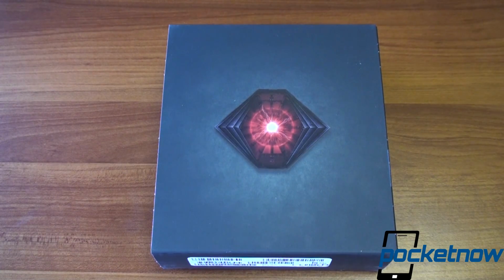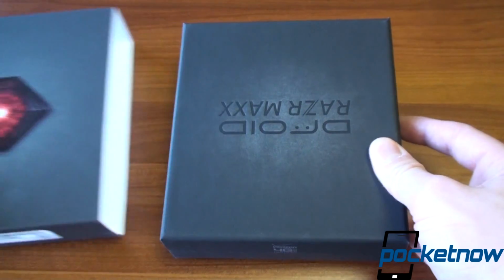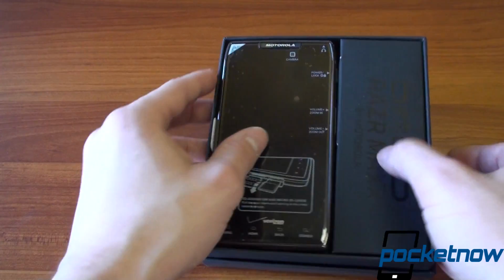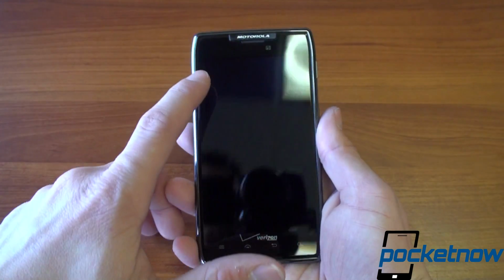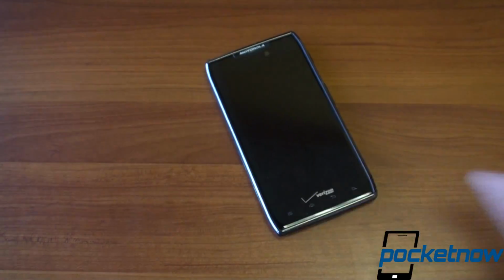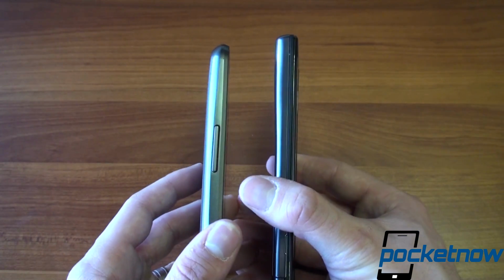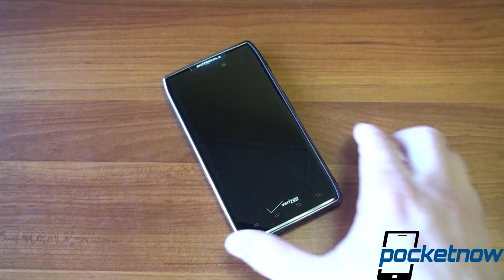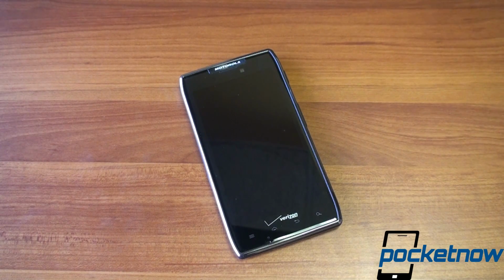Droid RAZR Maxx Unboxing | Pocketnow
For $100 more on Verizon wireless, you can get the Droid RAZR Maxx, which provides a battery that is nearly double the size of the battery on the original Droid RAZR. Besides the higher price, you also add 2mm of thickness to accompany the extra battery. Are these downsides worth the extra battery life? We'll find out for you.

Like the original Droid RAZR, the Maxx has a TI OMAP 1.2GHz CPU with 1GB of RAM, 16GB ROM, and 16GB additional space provided by the microSD card. There is an 8MP camera on the rear and a 2MP camera on the front. The display is Super AMOLED at 4.3" and qHD resolution.